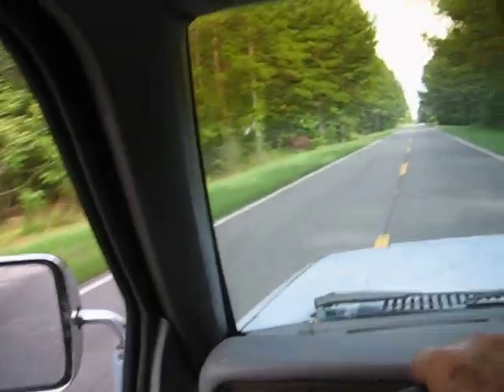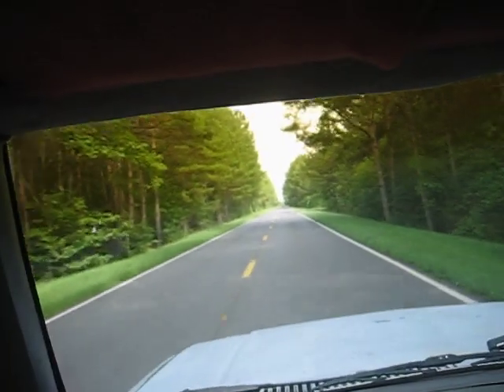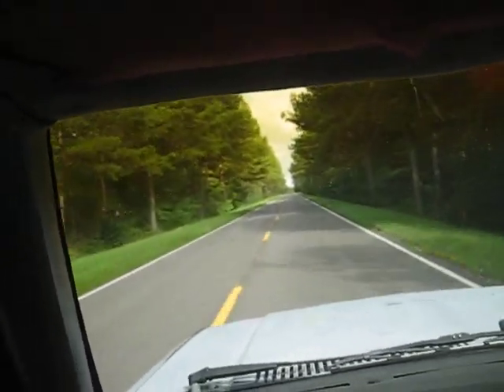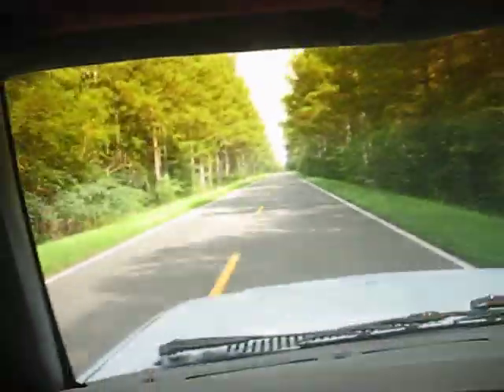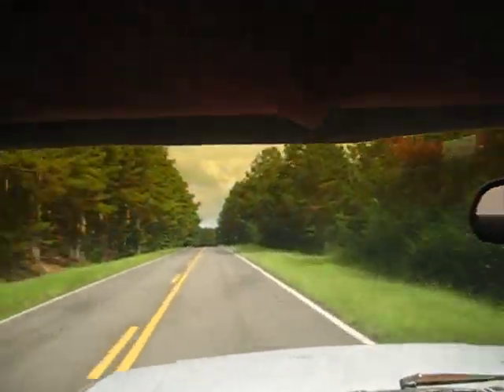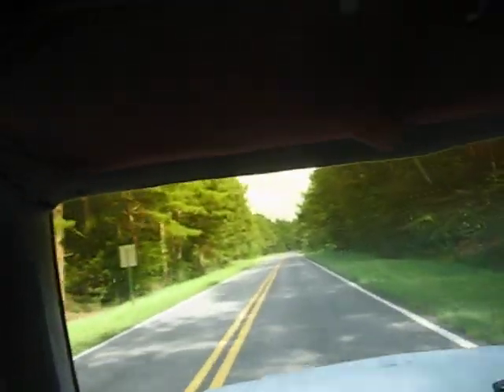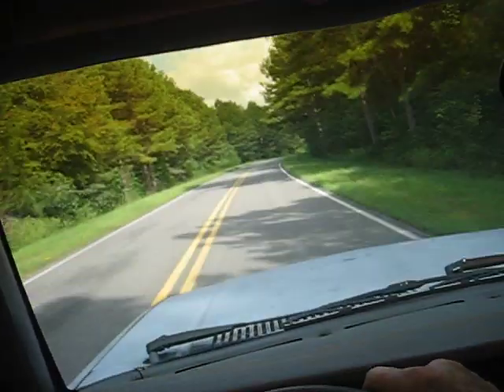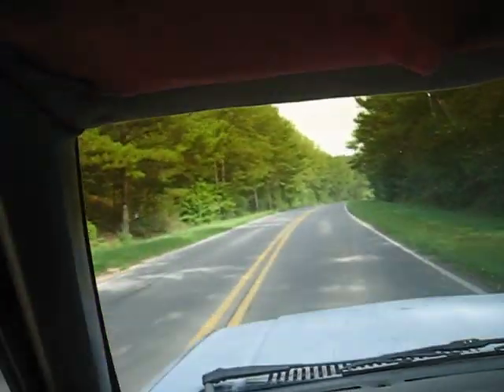Test driving 95 Dakota, no gasoline wood only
A few minutes from first light up.